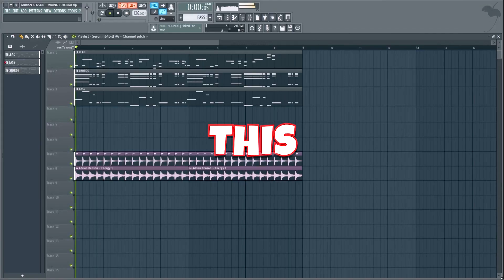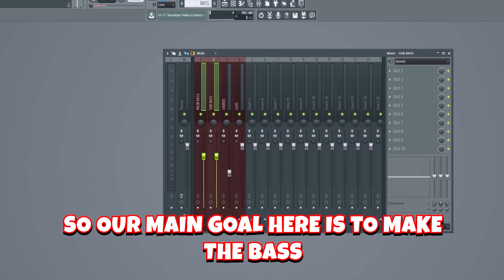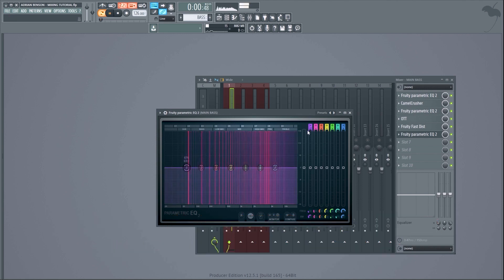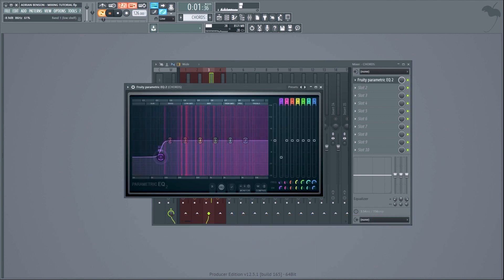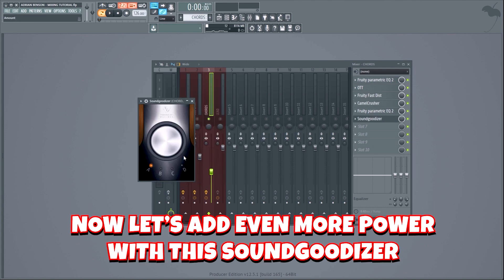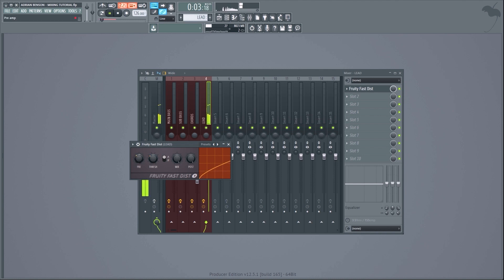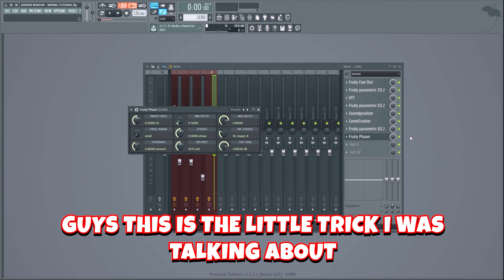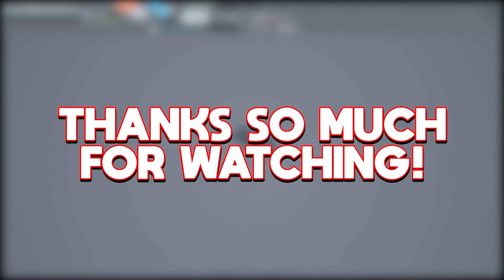How To Mix FUTURE HOUSE - FL Studio 20 Tutorial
In this FL Studio 20 tutorial I will show you how to mix a future house drop. If you want to learn how to make your future house drops bigger, this is the fl studio mixing tutorial for you. I have gotten a lot of requests for fl studio mixing videos, & videos on how to make bigger drops. this fl studio tutorial will show you how to make bigger drops using professional mixing. if you want to learn how to mix like a pro in fl studio, this is the mixing tutorial for you.